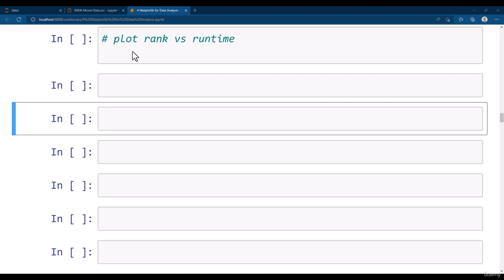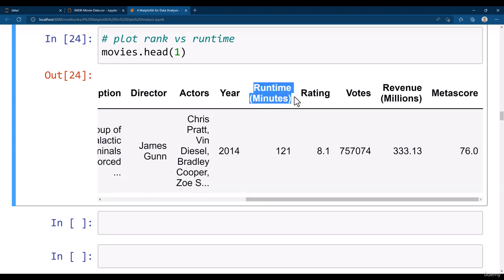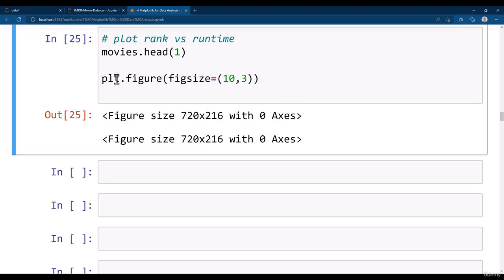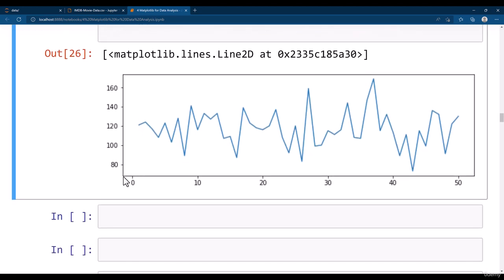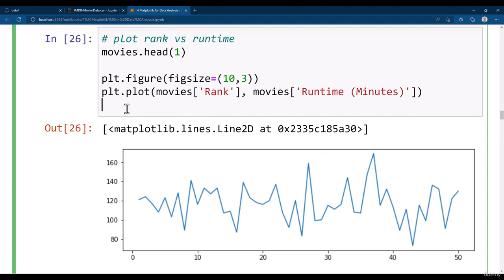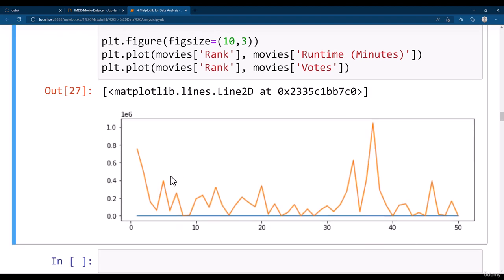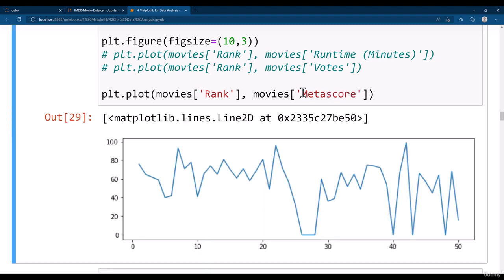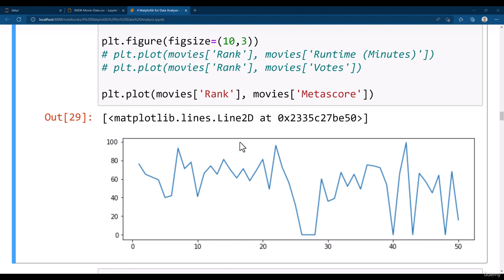Matplotlib Tutorial #5 Line Plot Rank vs Runtime Votes Metascore